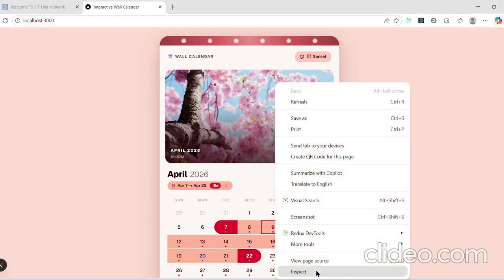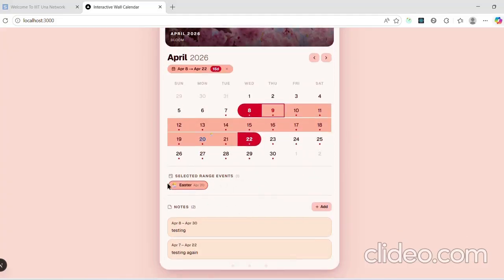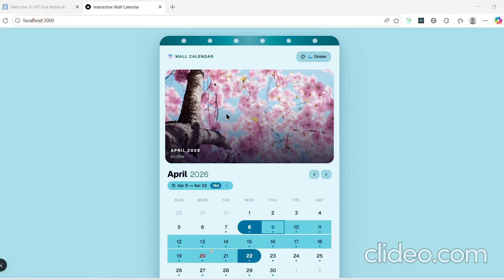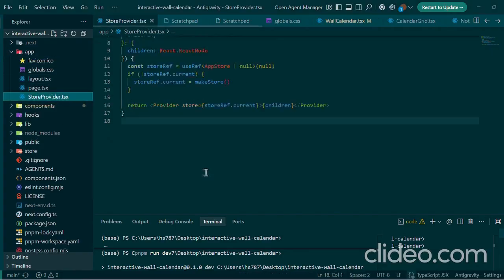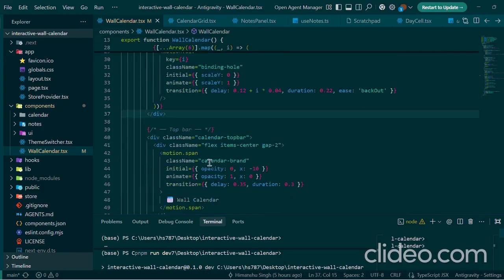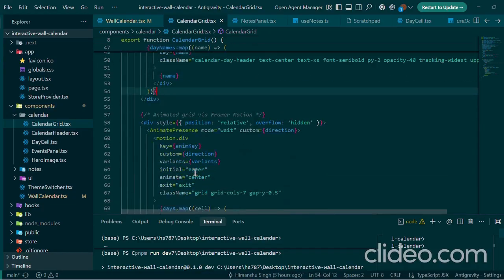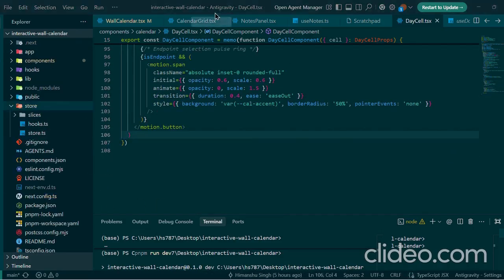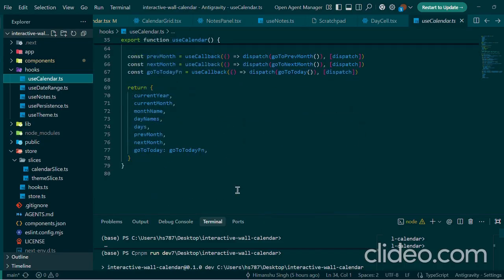TUF Task Assignment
A simple Calender as given by TUF as assesment , build using nextjs, Tailwindcss, Redux-toolkit, Framer motion, etc